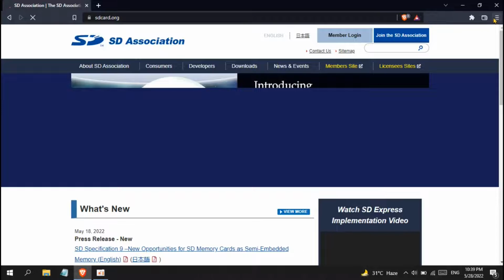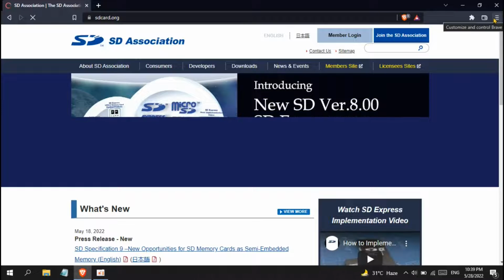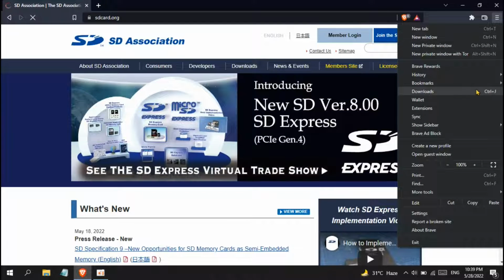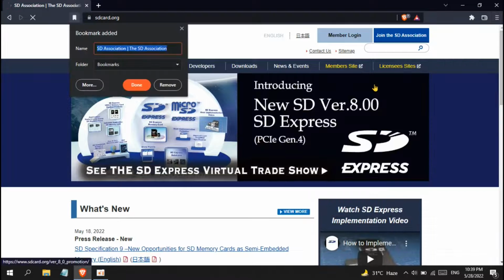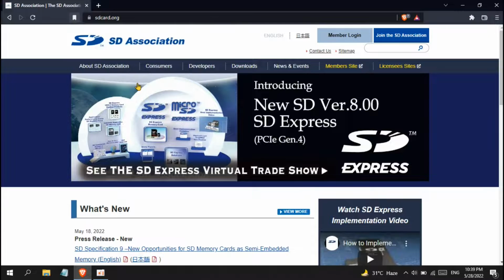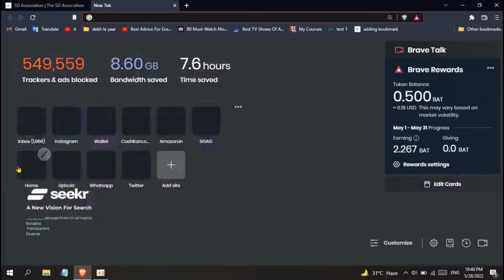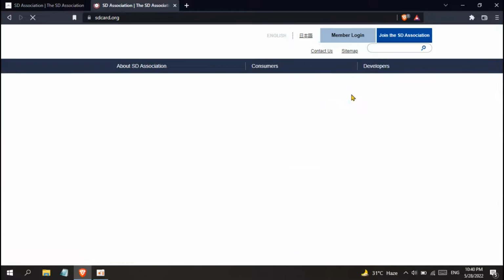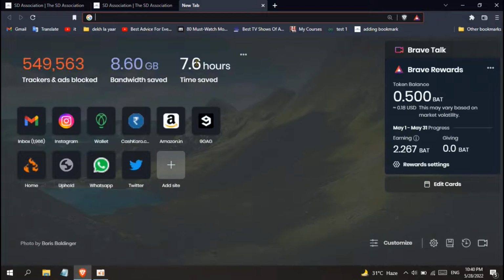How to add bookmarks in brave Brower | Create Bookmarks in brave browser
important

​ THANKYOU